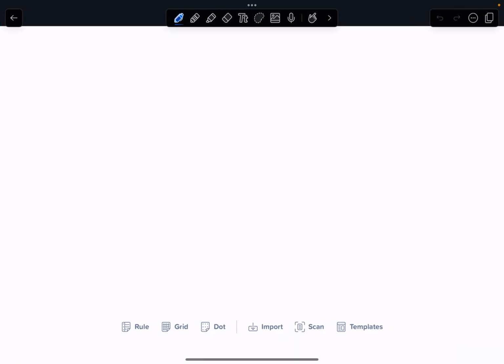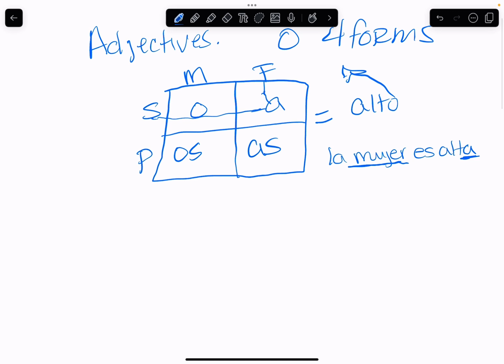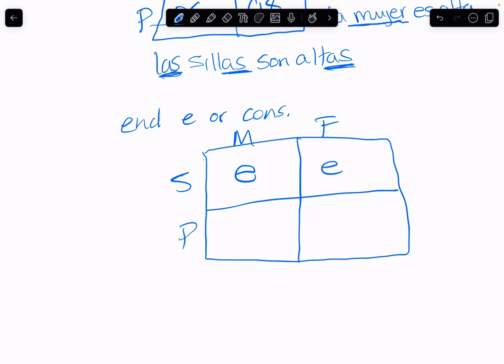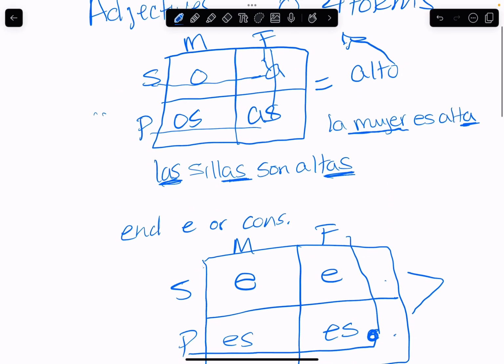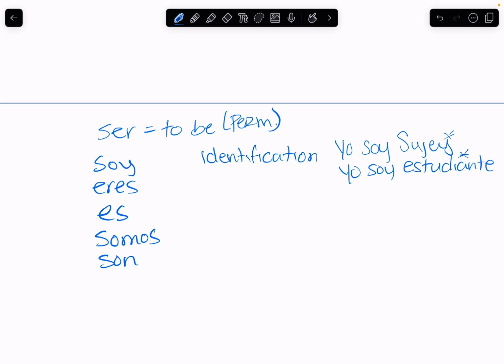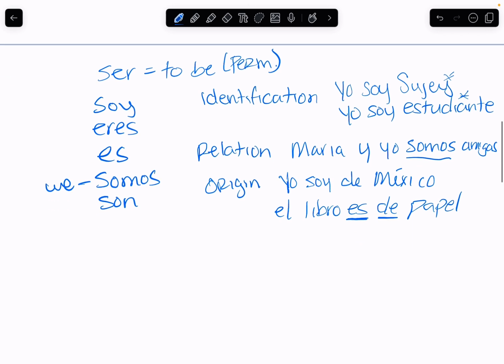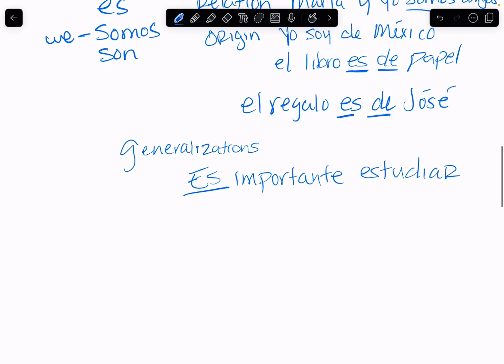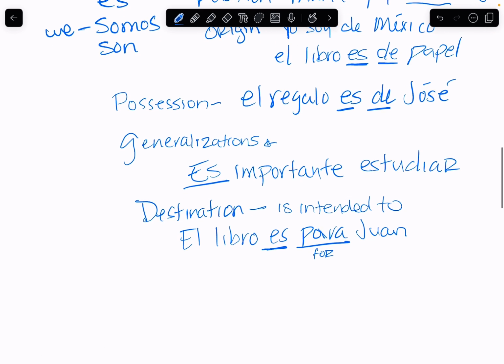Ch 3 part 1